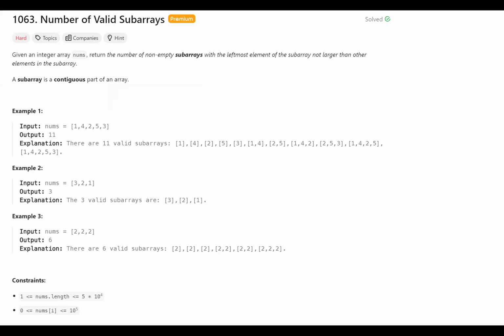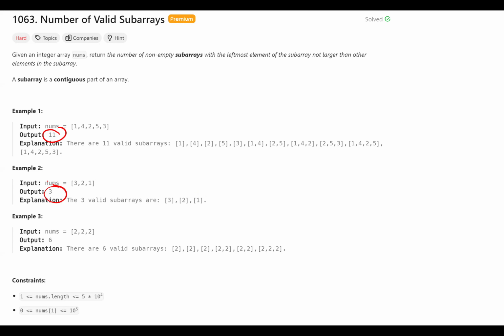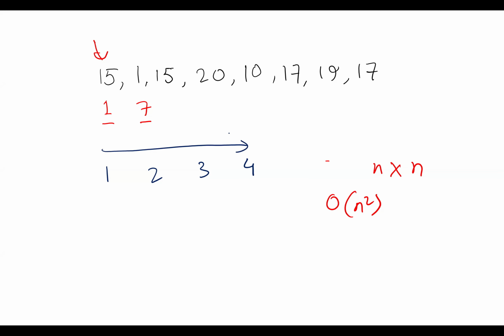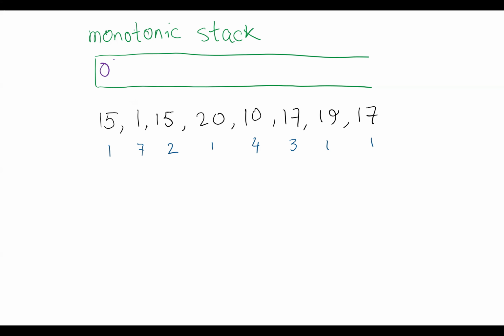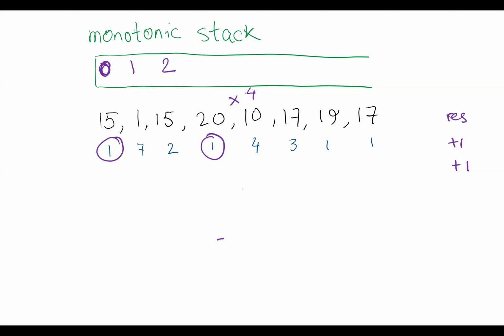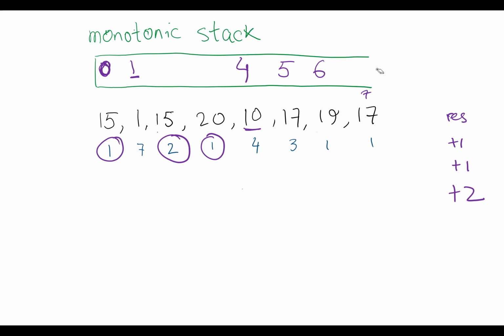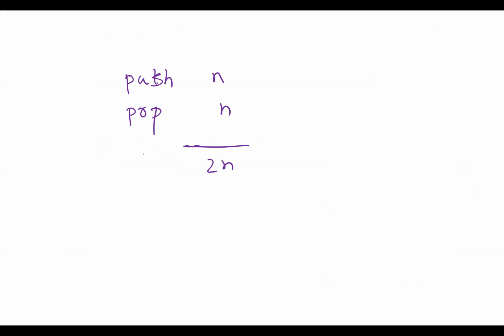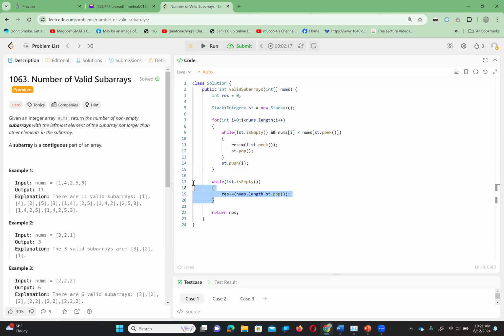Leetcode 1063 : Number of Valid Subarrays